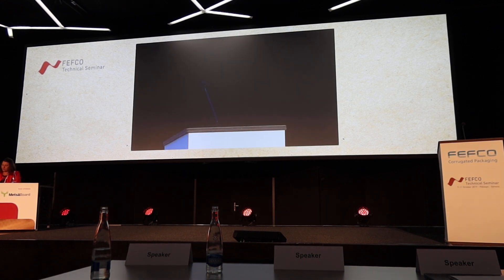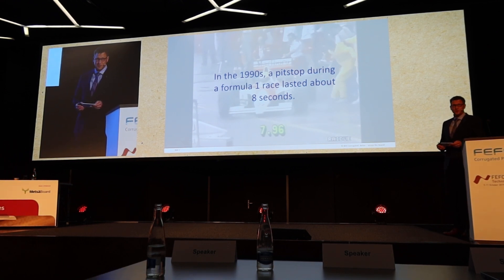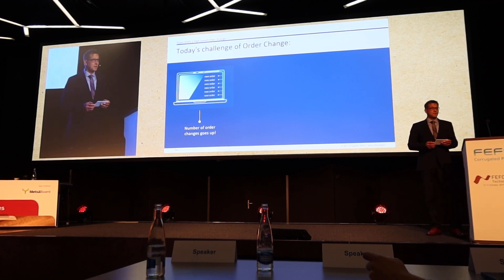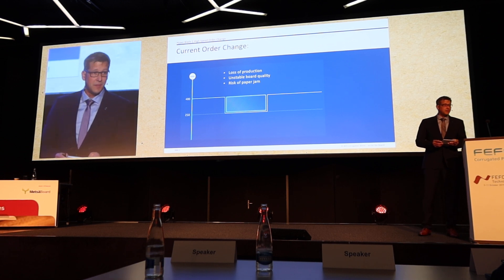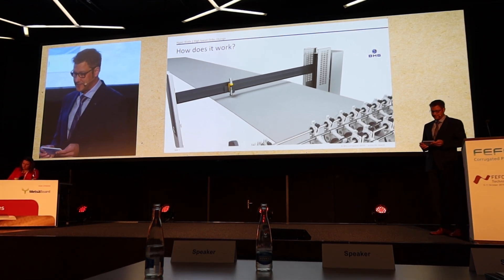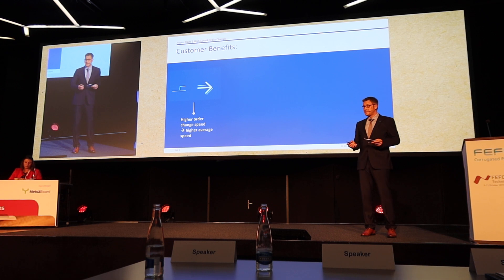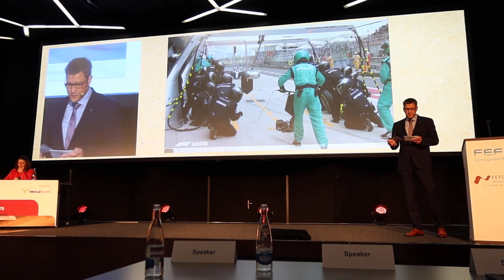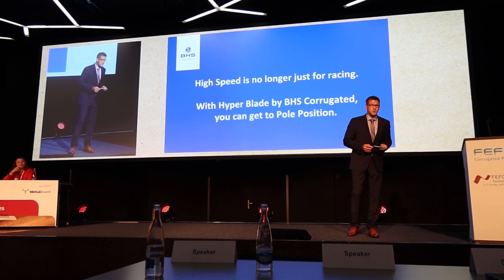Presentation at FEFCO Technical Seminar 2019 in Geneva, Switzerland. Topic: Hyper Blade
Presentation of Product Manager Bernhard Müller at FEFCO Technical Seminar 2019 in Geneva, Switzerland. Topic: Hyper Blade / Vortrag des Produktmanagers Bernhard Müller beim FEFCO Technical Seminar 2019 in Genf, Schweiz. Thema: Hyper Blade